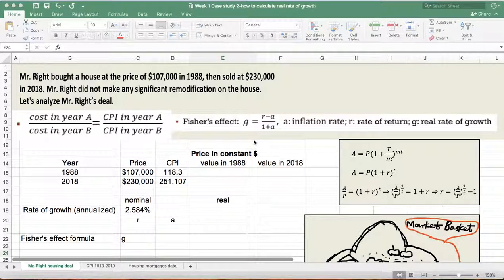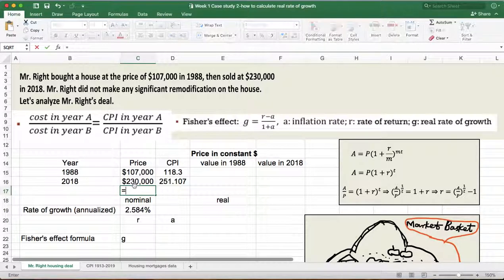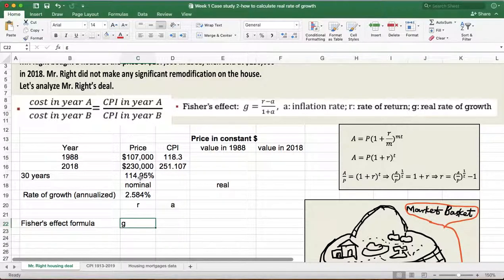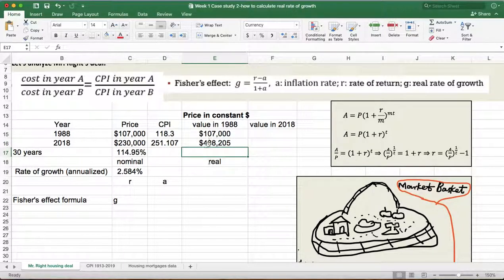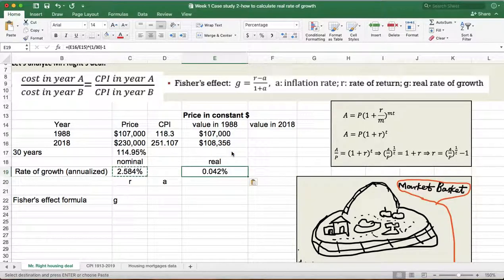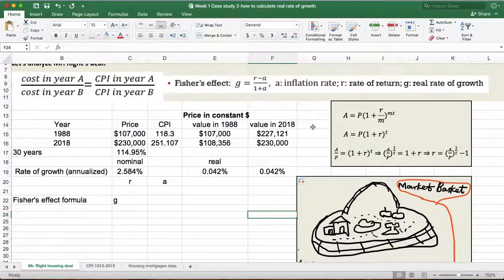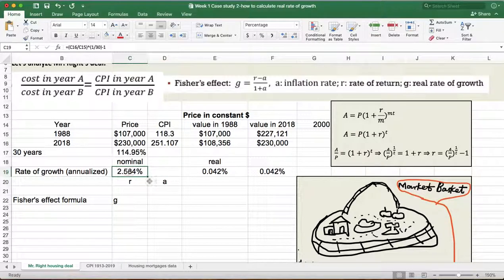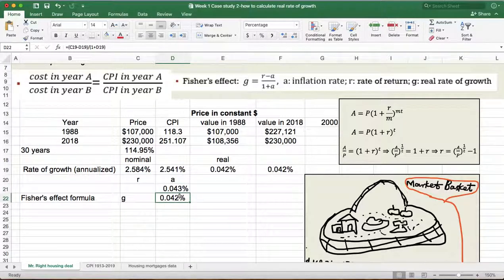Data analysis case: how to calculate real growth rate of home value (17 minutes)